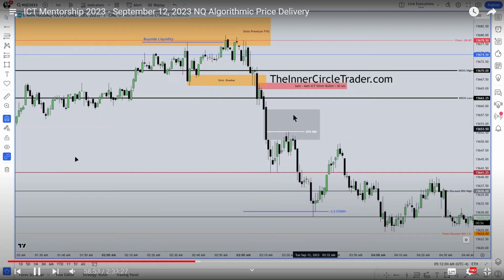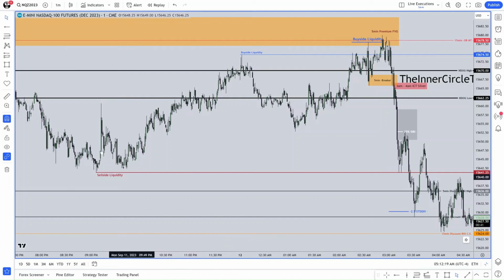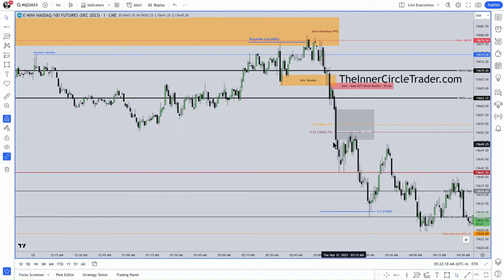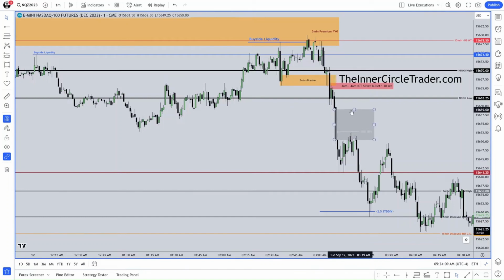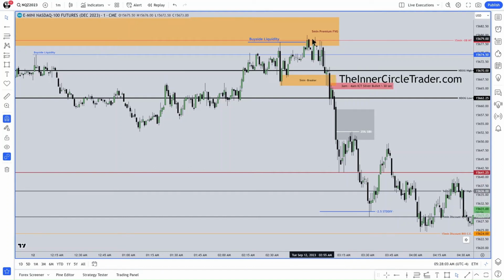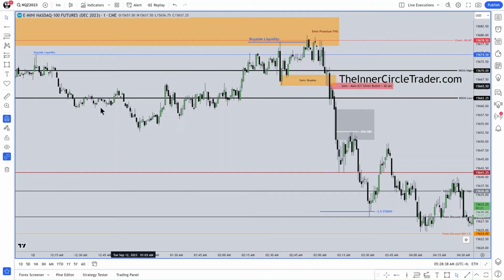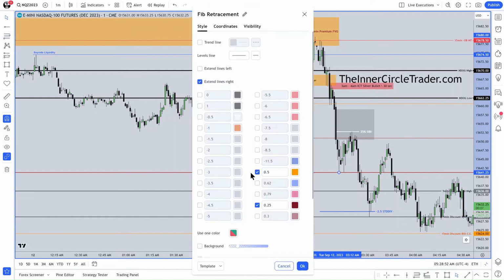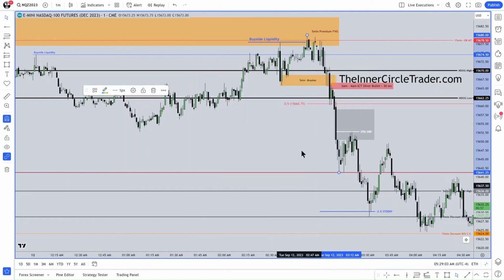Algorithmic Signatures Lesson x Measuring Gap, Breakaway Gap, FVG's and Implied Dealing Range